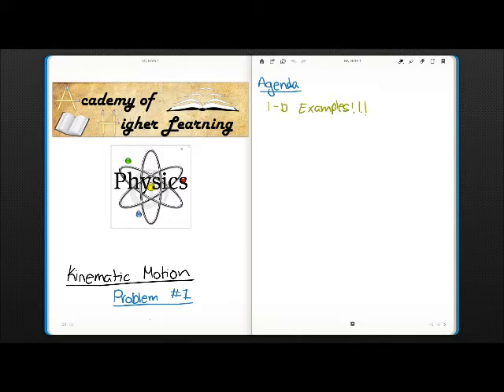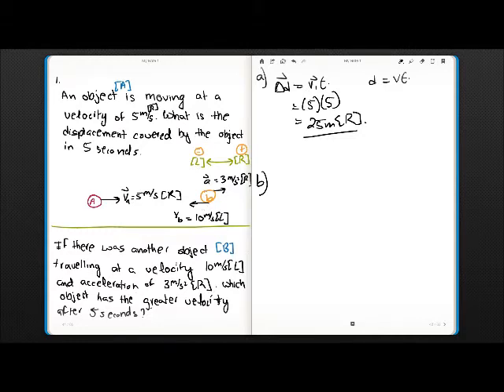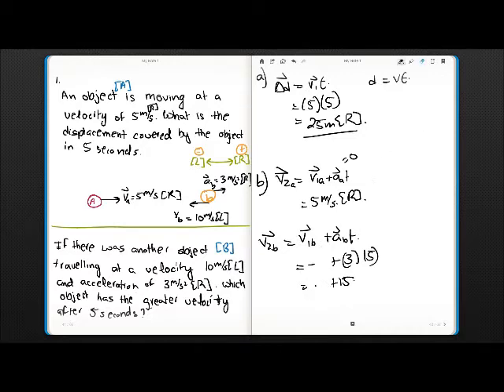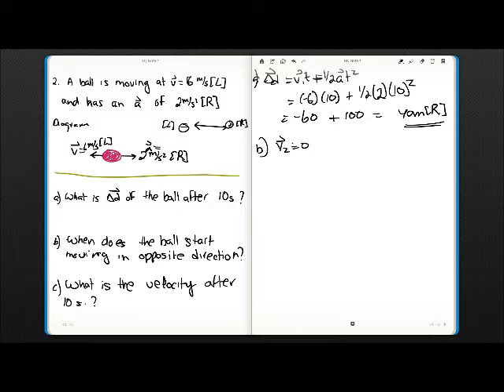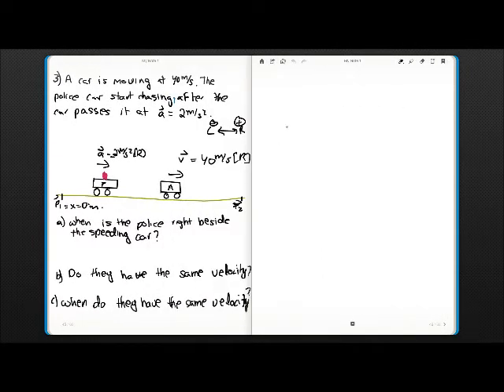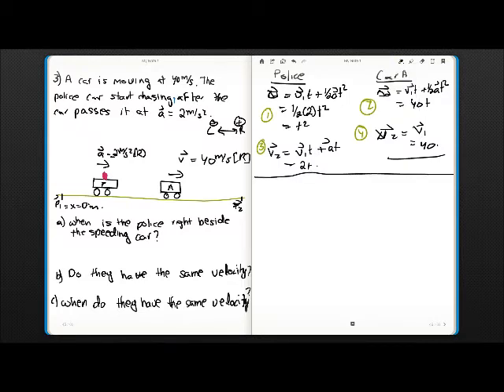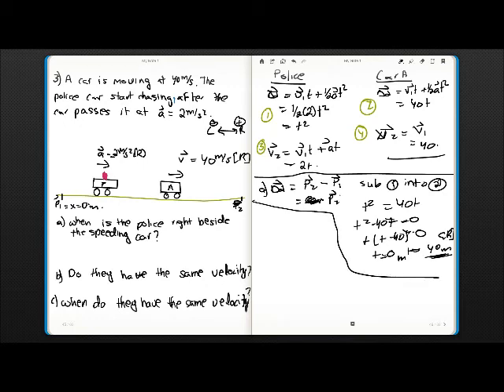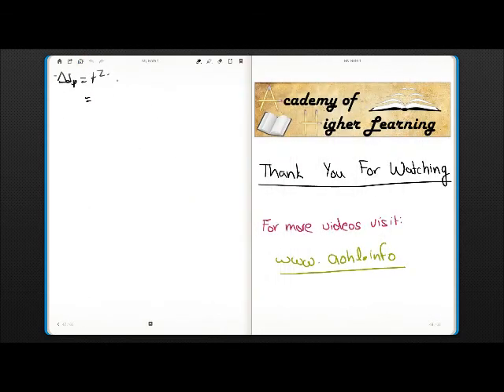Physics - Kinematic Problem video 1 - 1 dimension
Physics - Kinematic - 1-D problems